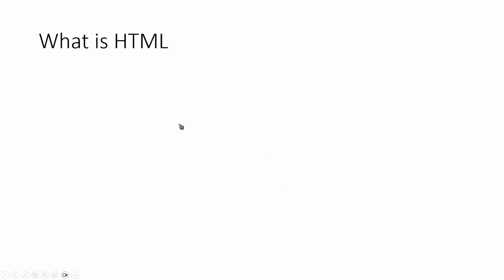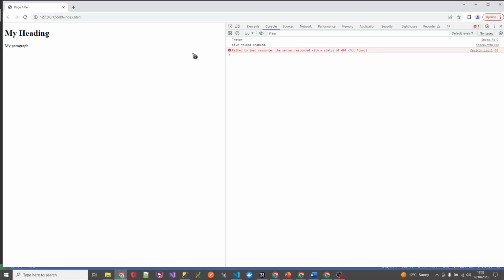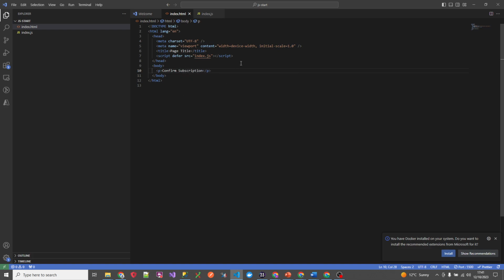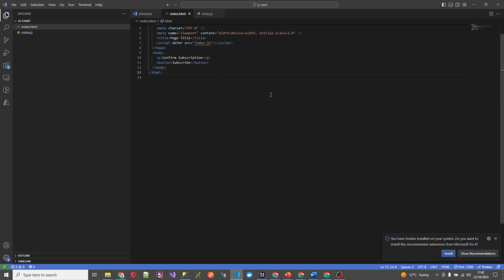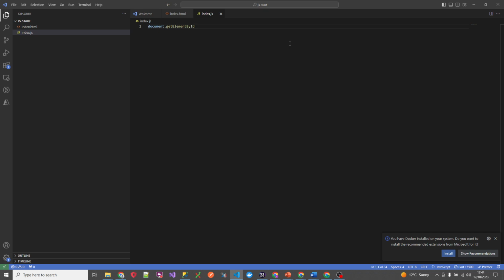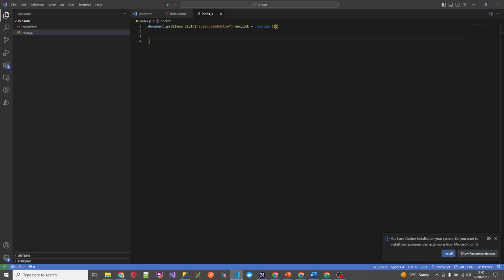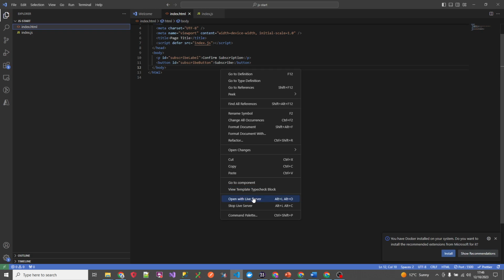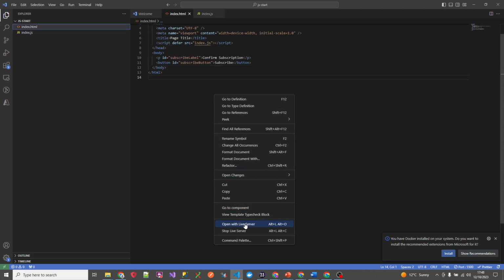Part 3 - JavaScript Tutorial - Manipulating HTML with JavaScript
1. Intro
2. What is HTML
3. Manipulating HTML elements using JavaScript